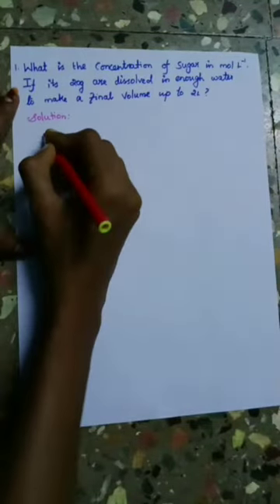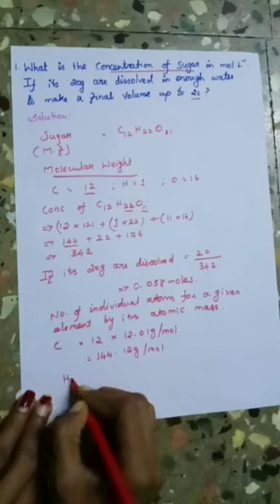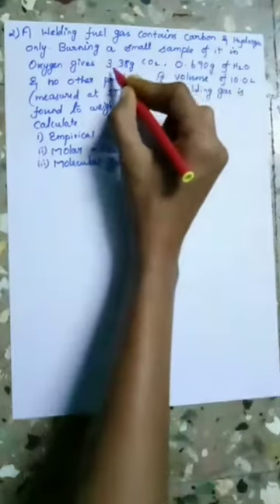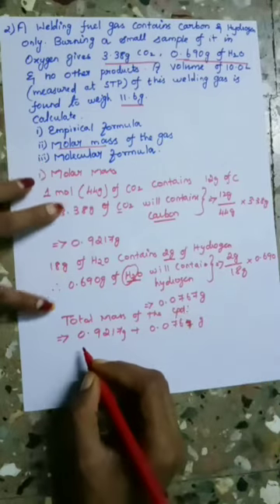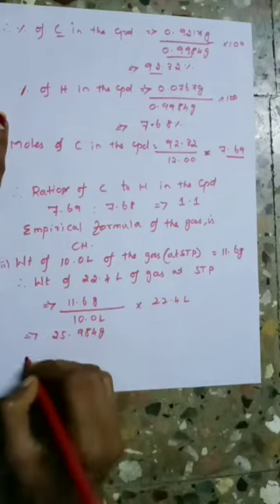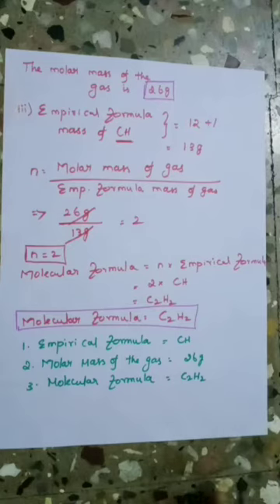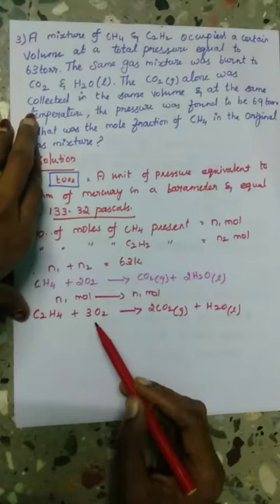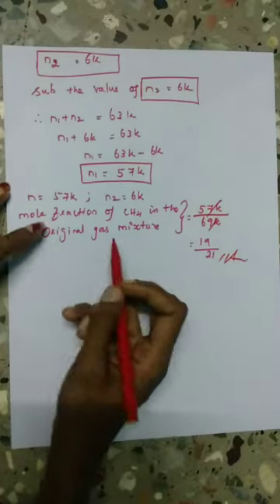NEET/JEE Chemistry lecture-11